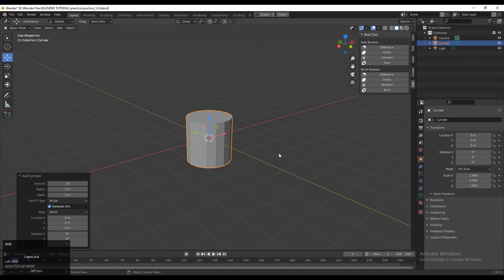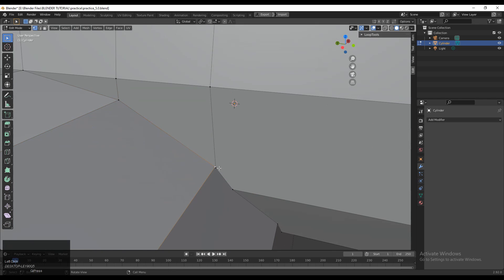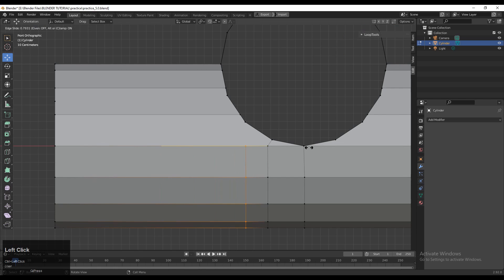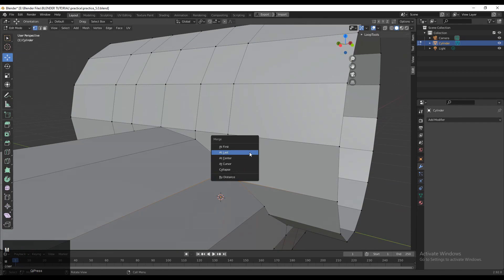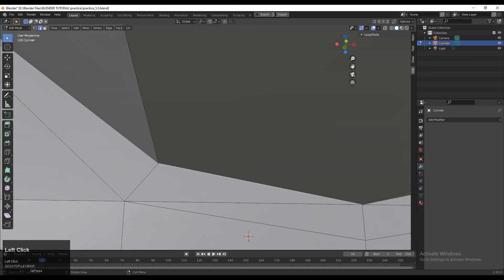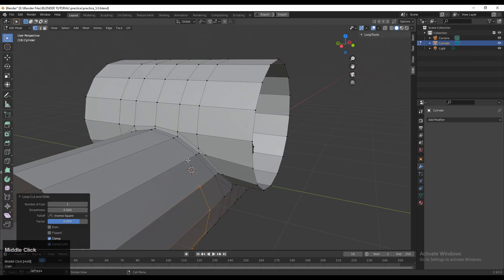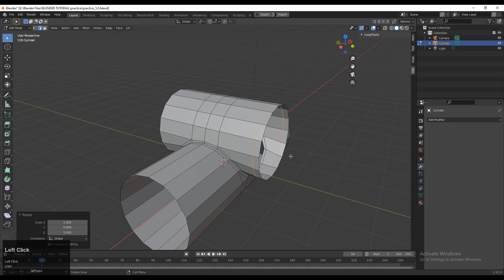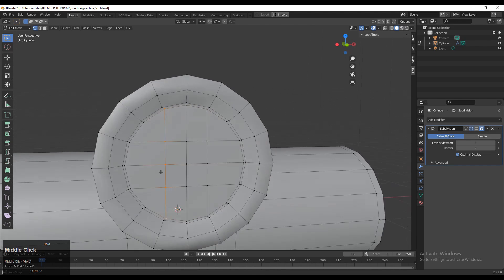Blender Hard Surface Modeling | Cylinder Intersection Tutorial | Blender 3D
In this blender tutorial we are going to create cylinder intersection surface with right topology. This blender modeling method will help you to improve your subdivision modeling blender workflow. I hope you will like this tutorial.
If you have any questions then you can ask me in comment box. I will try to answer your questions.

ABOUT US